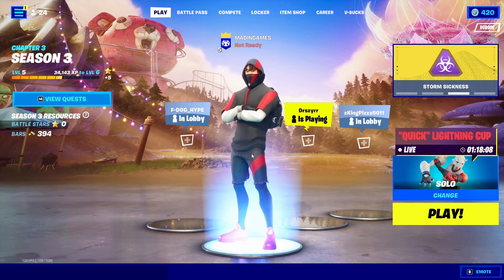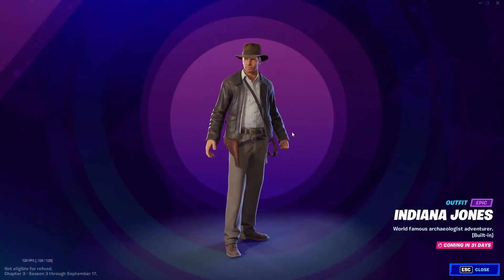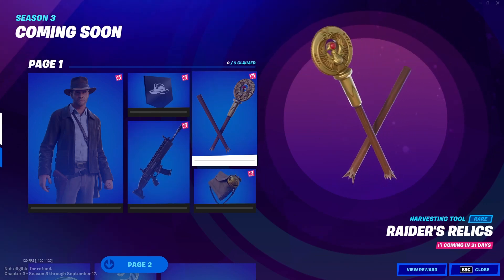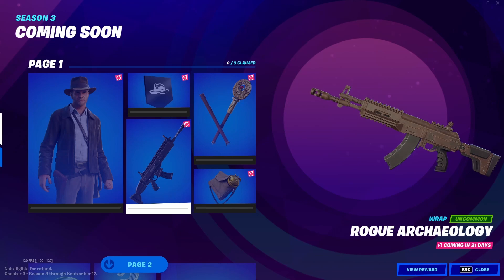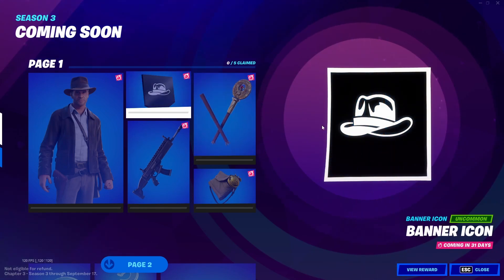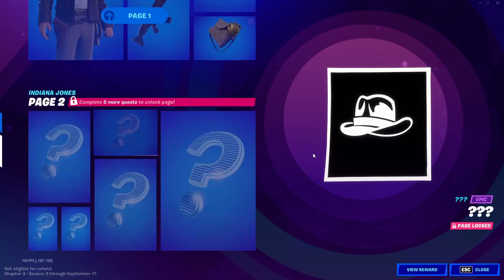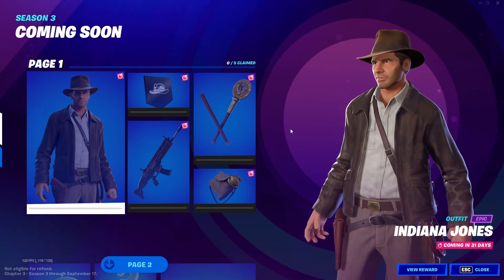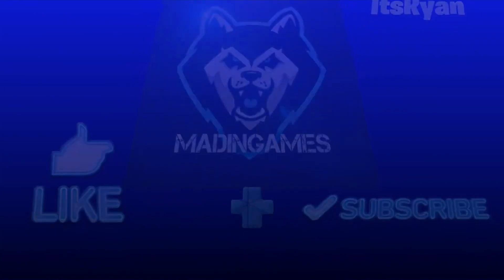How To Get The Indiana Jones Skin In Fortnite Chapter 3 Season 3 - New Secret Skin Fortnite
What is up guys MADINGAMES here and in this video I will be explaining when the Indiana Jones skin will release and how to get it. Thank you guys for all the support peace out everybody and have a good day.